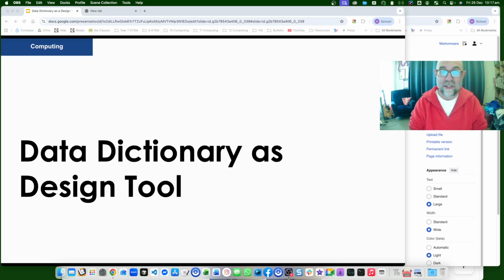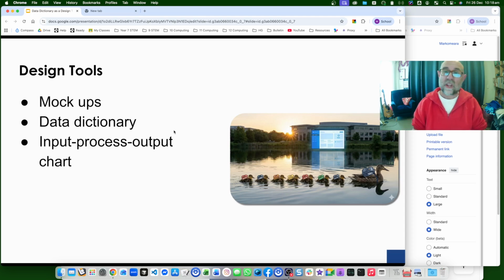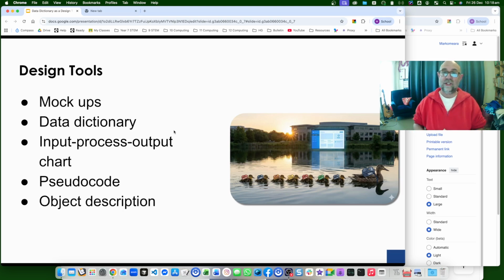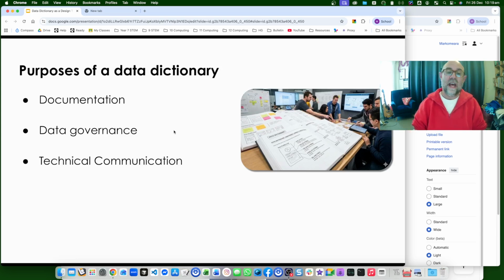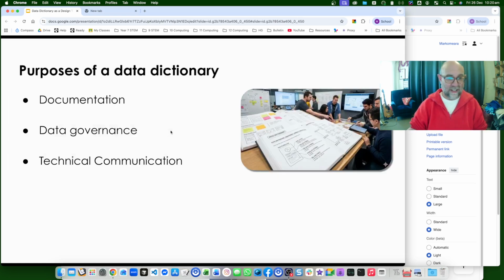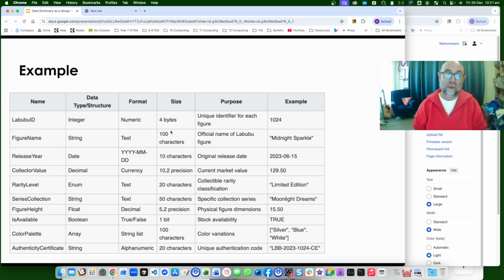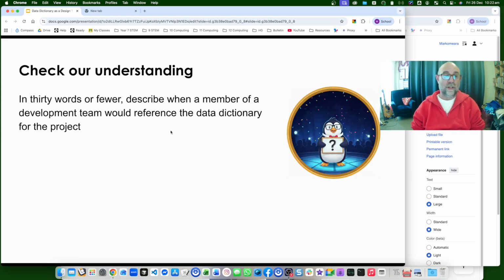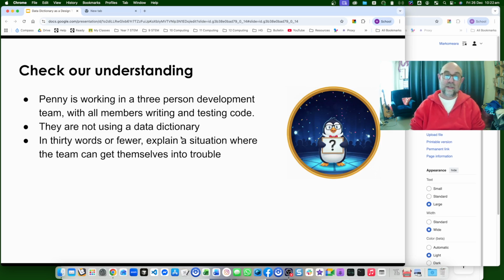Data Dictionary as a design tool: VCE Computing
Why you should use a data dictionary as a design tool, and how a data dictionary is commonly structured.